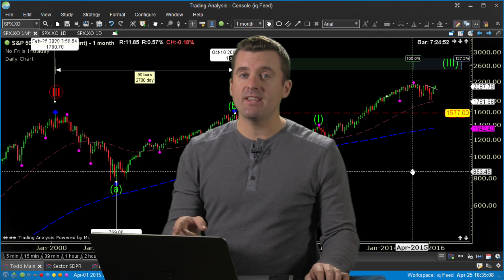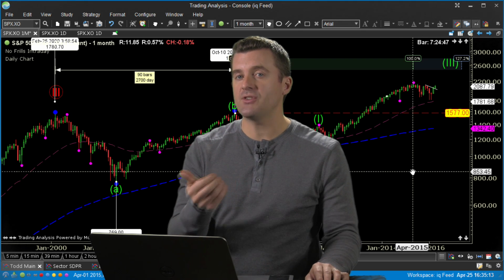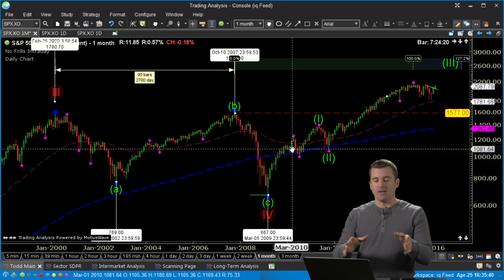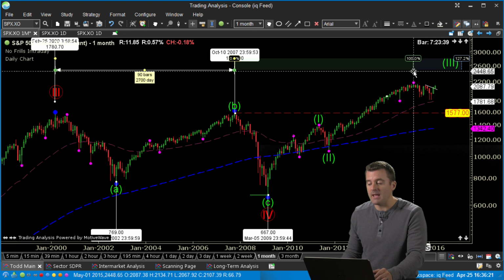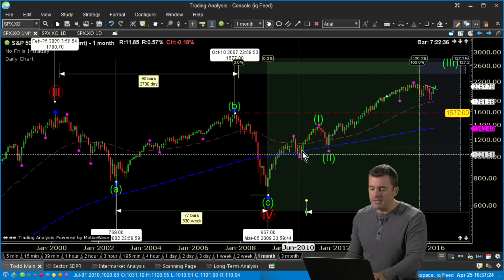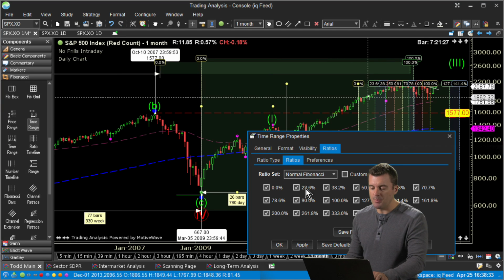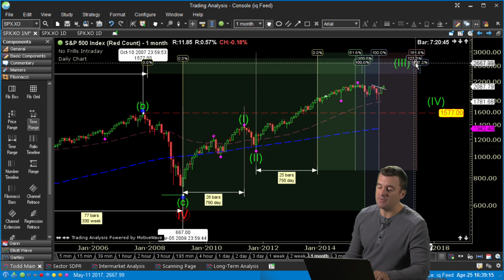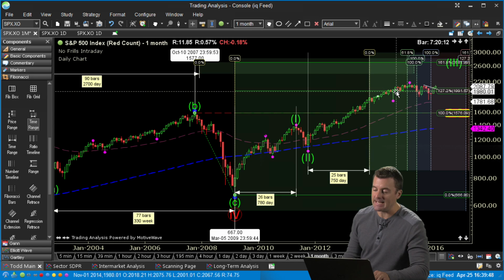This Fibonacci Timing Zone Is To Blame For The Market Volatility?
I was on CNBC's Squawk Box today and host Brian Sullivan asked where I thought the market was going.  The truth is, we are in a pocket of high volatility with little net price change from 1 year ago.  Why?  We are caught in a Fibonacci Timing Zone that ended the massive bull market.

Have you guys noticed that in the uptrend in the stock market has been lost? Is that because fundamentals have changed earnings aren't as good maybe the central banks are going to tighten interest rates?  I don't think so I think there is something else going on here but below the surface that can explain why we have seen the loss in the uptrend.  So we are going to dive into that here one second pretty heavy in terms of Fibonacci price and time tools when we do the last video we shared all the comments, the feedback I really kind of stirred the pot, I tried to have fun.  If you haven't seen it I will link the video you know what I will do it on this side right here you going to see the realities of trading in secrets that I will only share with my kids as well as you.

So let’s dive into the SP 500 and figure out why have we lost the uptrend.  So we are looking at a monthly and there is a lot of stuff here I am going to hit you hard with this one lets dive in, February  5th just before the Nasdaq crash lets mark that high.  Let’s compare that to October just before 2007 credit crisis high 90 bars 1700 trading days, what if we took 90 bars 2700 trading days and projected that from pre-credit crisis high.  Do you know what they high end up being? That wound up being May 2015, the high in the stock market so far okay - so basically I mean that is amazing right we did see a moderate little crash back there in August summer market nothing like we have seen in Nasdaq or credit crisis but still it has been a pause in this unrelenting uptrend but wait we are not done there, we are not done yet okay. We are going to do another study this bar or this study lets go from the post Nasdaq low, compare that the credit crisis low in a 100% time projection will bring you too …oh look at that ….make sure have the right there it is that will bring you too August 2015 --amazing.

I am not done yet - we have got more time to do here.  I want to do total time travelled in wave one compared to wave two purple dot high to purple dot low lets go,  as I said lets go from wave one low up to the high which is going to be right here extend it up make sure we grab them there we go and then lets project that time up from the end of the correction …okay there is a lot in there that is going to keep the most popular fib.

So this one had a 61%  as well as a 100% time projection so there is quite a cluster of time resistance between April 2015 to January 2016… guys I think that is a big reason why we are seeing a lot of congestion up in this period because there is a lot of timing.  The next series of timing you can see out here comes around June of 2017 a full, more than a year away okay in terms of price… let’s do an external retracement of this drop the credit crisis drop for 100% bringing this back to the old highs 1576 of 1272 external retracement based on your semi-log scale is 1991.

So guys I know I hit you really heavily there with price and time… I am just doing I am working on Fibonacci e-Learning interactive course and I am working on the concepts we are talking there that course will be released soon so I really wanted to share that with you.  That is the reason guys we have seen so much volatility no real progress has been made because this is a key Fib timing cluster within an Eliot Wave count as well we are in a 3rd wave with a 4th wave consolidation on-going colors a little dark there I will leave that alone be on a 4th wave that is being kind of captured by time.

That is why we are having a lot of volatility back and forth I just wanted to touch on that a little bit no real take away I don't have a real opinion in this market…I was on CNBC Squawk Box this  morning aand Brian Sullivan asked me where do you think the market is going….  I don't really know - I said higher or lower and there is a 50/50 chance of that so it is a little dicey here so just stepping back looking at where we are accessing what the longer term picture is and that is the reason we are seeing some chop guys so leave it there… a lot of earnings coming up so let’s get ready to trade heavily in the end of the week.